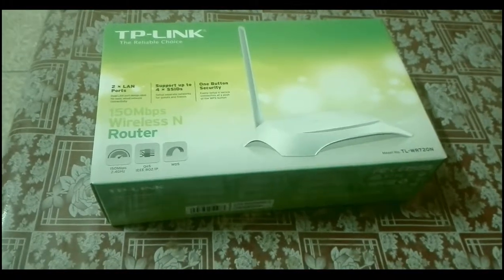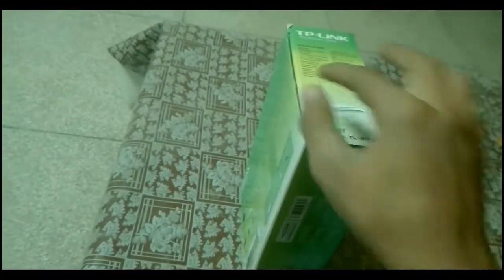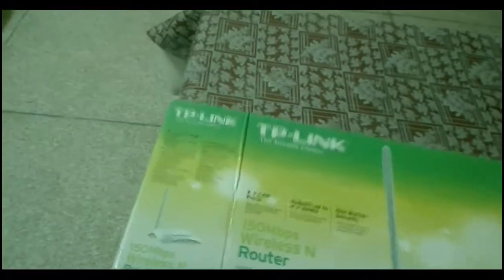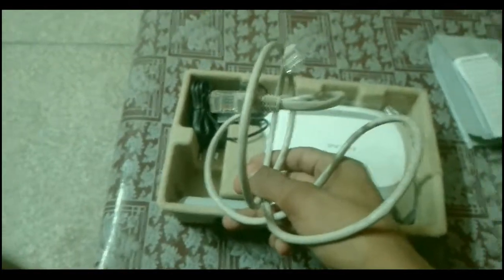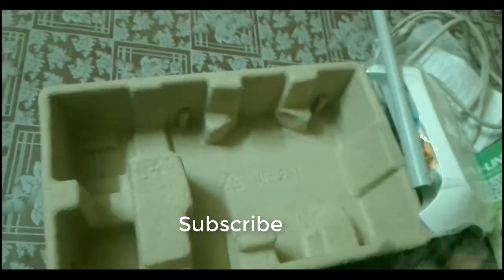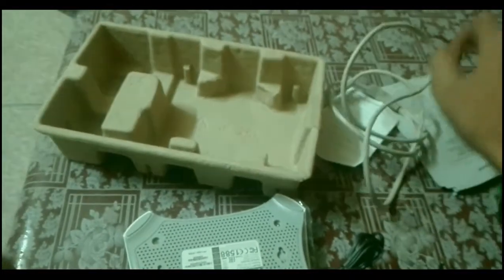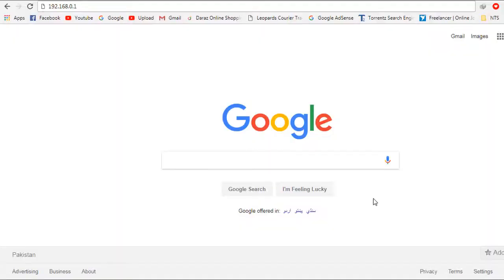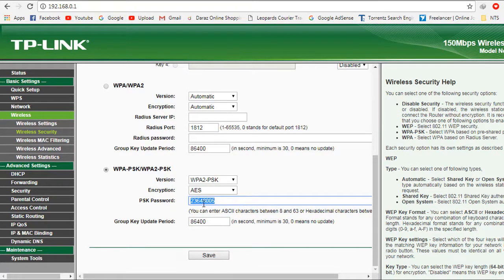Tp-Link TL-WR720N Unboxing Complete Review&Setup 2017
Hello Gys!
                       In today's Tutorial I Am going to Unbox the Tp Link Wifi Repeater It's Very High Quality Wifi Repeater Under 15$ You can Also Buy it Online Here: